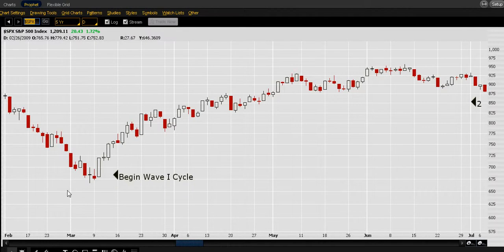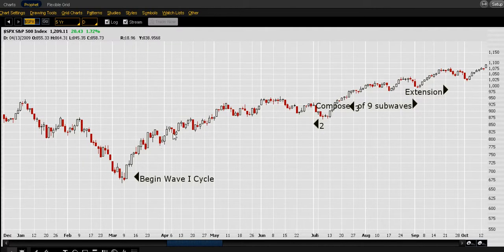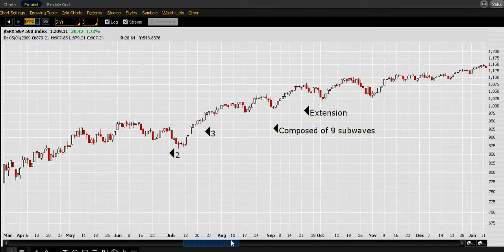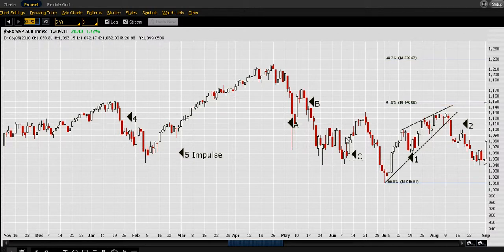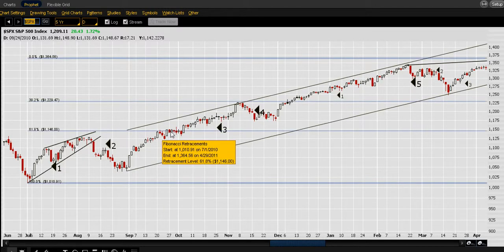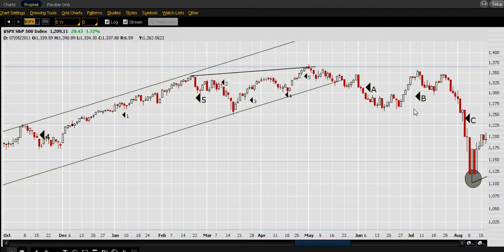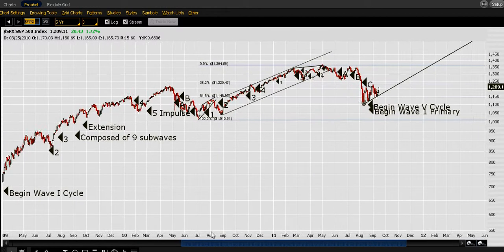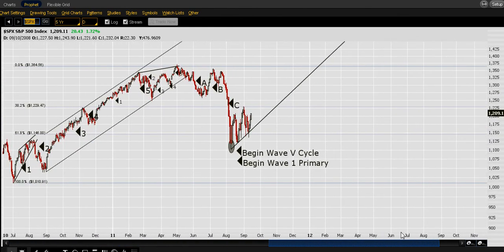TradersBase.com - Elliott Wave Analysis of the S & P 500 3/2009 to 9/2011